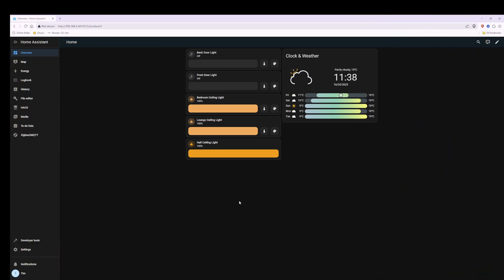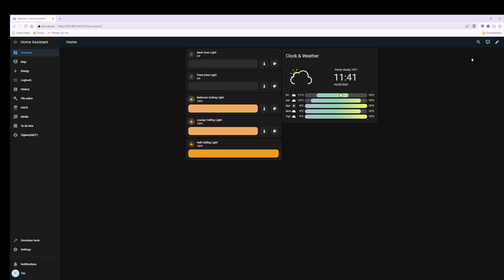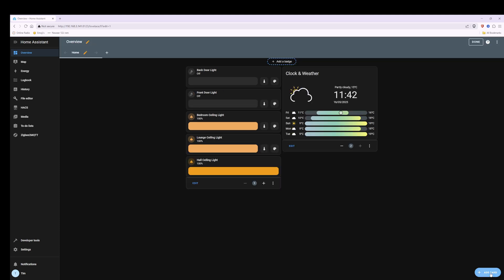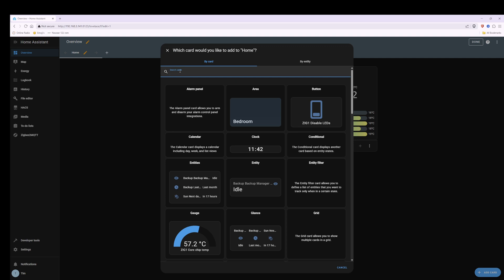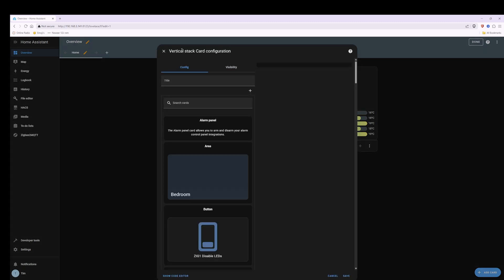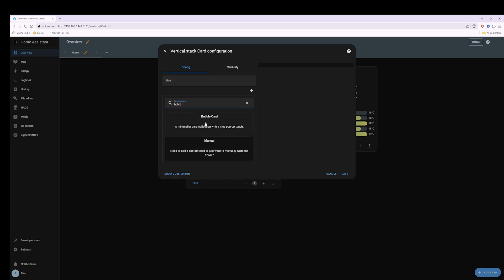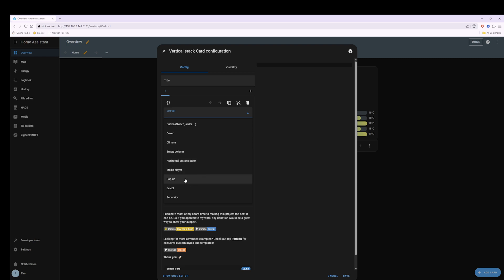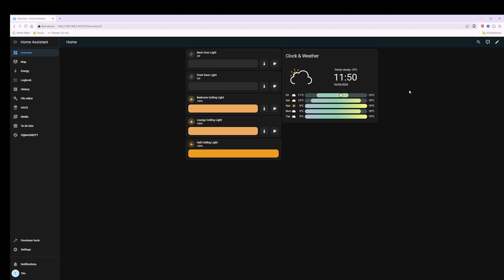Home Assistant Reolink Video Doorbell Pop Up - Updated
In this updated video I am going to show you how to create a video doorbell pop up for your Reolink Video Doorbell so that when someone rings your doorbell it will pop up the video on your Home Assistant Dashboard but not only that I will show you how to create an automation to wake up your Home Assistant Kiosk Tablet screen so the video appears on that too.

Previously if your Kiosk screen was blank then the video pop up would not show up in the previous video I did, so in this video I have added that too!

Note that your Kiosk Tablet still needs to be powered on of course!

This video has been created so that the instructions work with Home Assistant OS version 15.2

You will need to have HACS added, so if you don't then you can watch my video using the link below which shows you how to add HACS (Home Assistant Community Store).

You will also of course need to have the Reolink Integration added, if you don't then you can watch my video showing you how to add that, using the link below.

Chapters:
00:00 Intro
00:50 Note about HACS and Reolink Integration
01:37 Installing Bubble Card from HACS
03:10 Creating Reolink Video Doorbell Popup
08:21 Adding Wake Up Kiosk Screen Automation
12:07 Outro